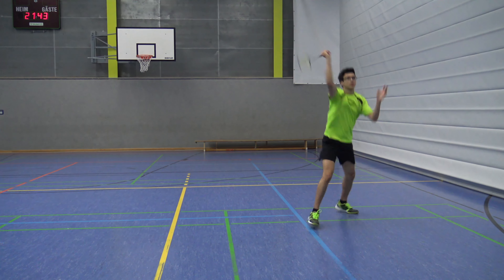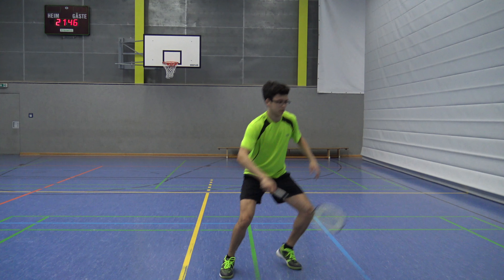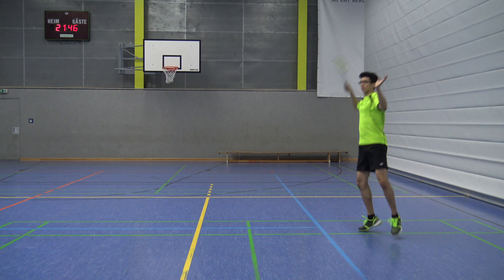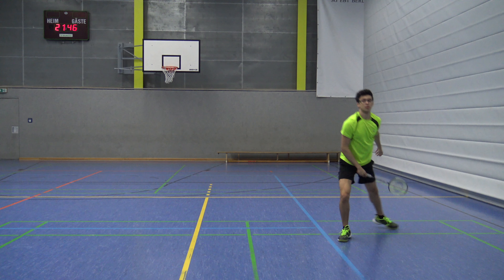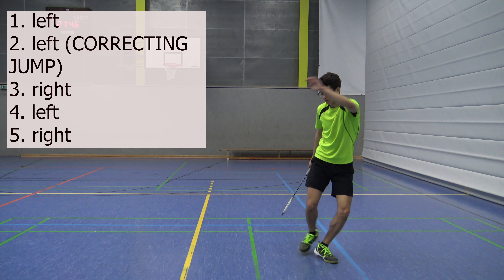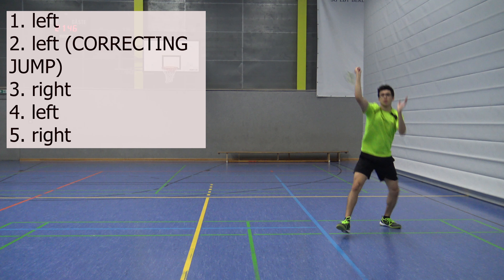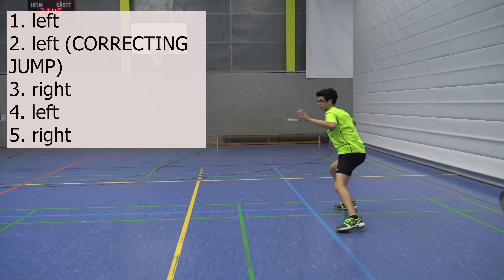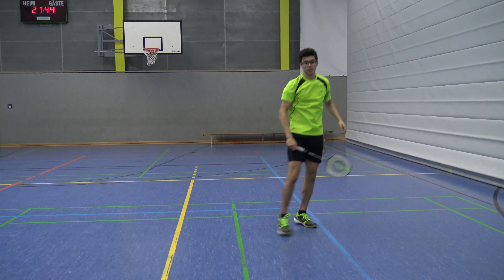BORST - CORRECT OVERHEAD FOOTWORK